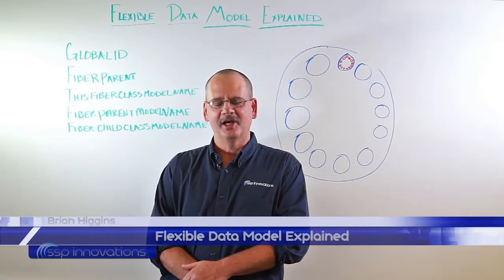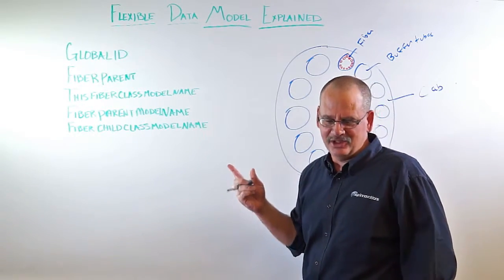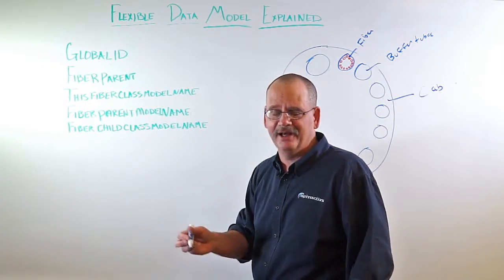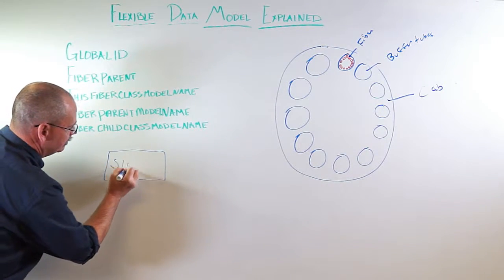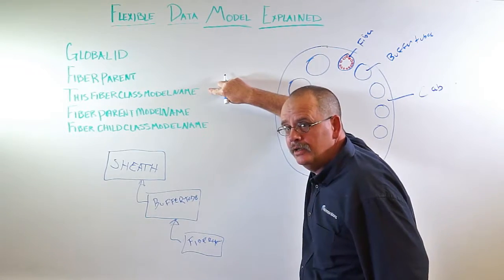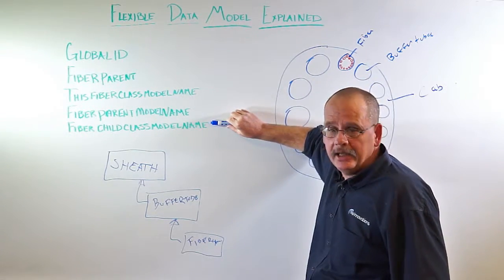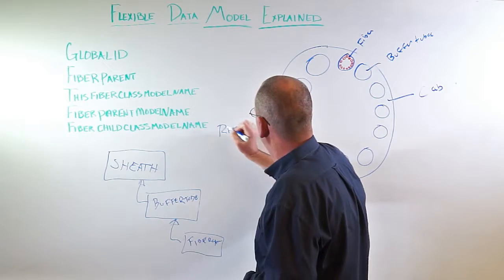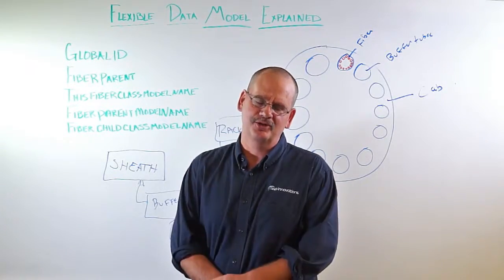Flexible Data Model Explained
Brian Higgins provides a simplistic explanation of the Fiber Manager's™ utilization of the flexible data model. The video summarizes relationships between the fiber optic cable and its child objects (buffer tubes and strands).